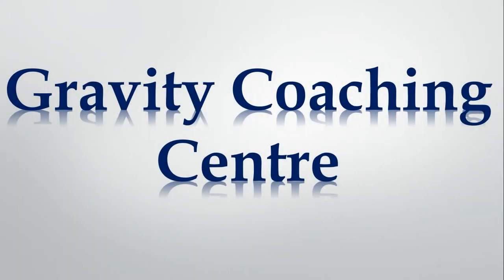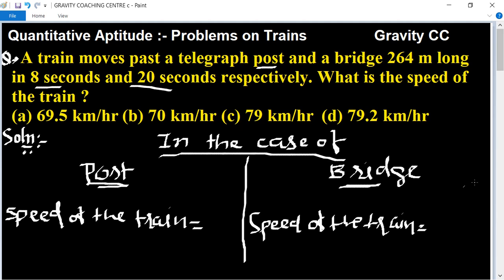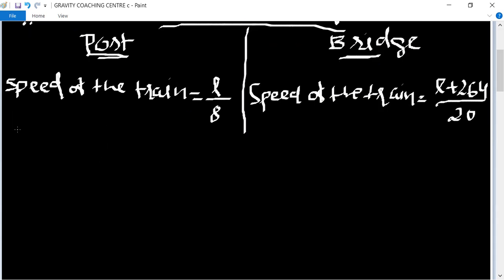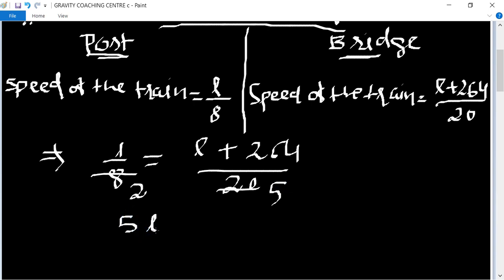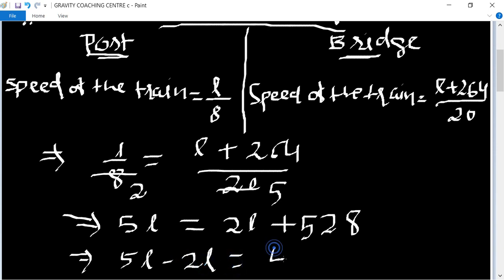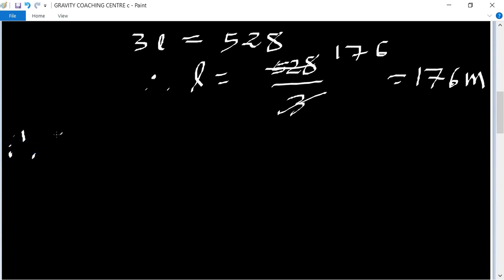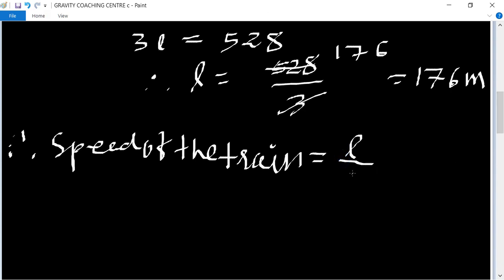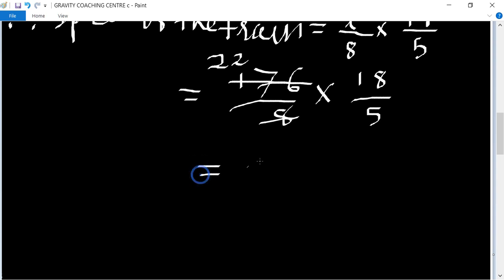A train moves past a telegraph post and a bridge 264 m long in 8 seconds and 20 seconds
Q15) A train moves past a telegraph post and a bridge 264 m long in 8 seconds and 20 seconds respectively. What is the speed of the train ?
A) 69.5 km/hr B) 70 km/hr C) 79 km/hr D) 79.2 km/hr